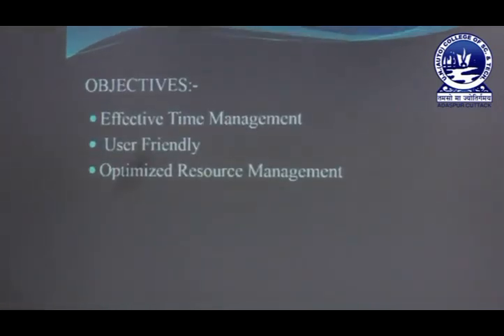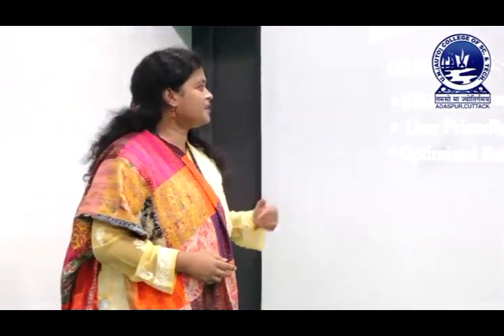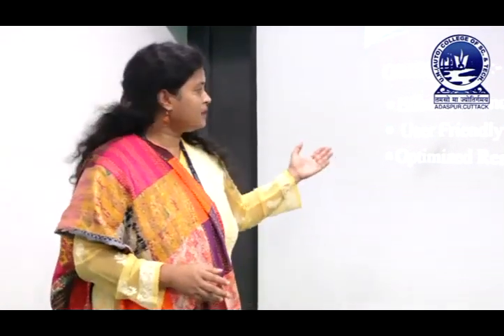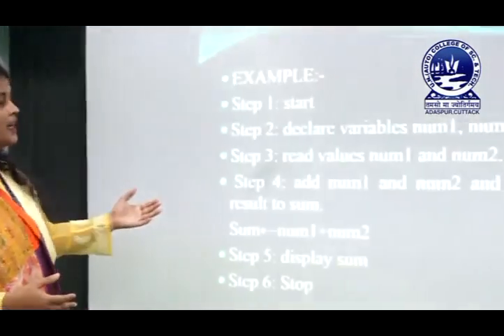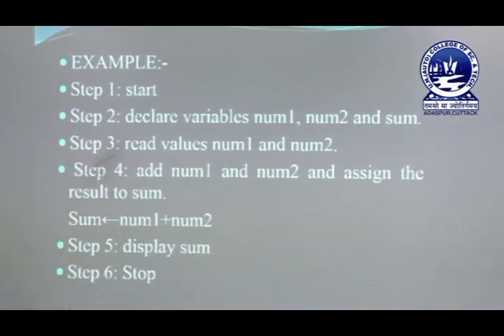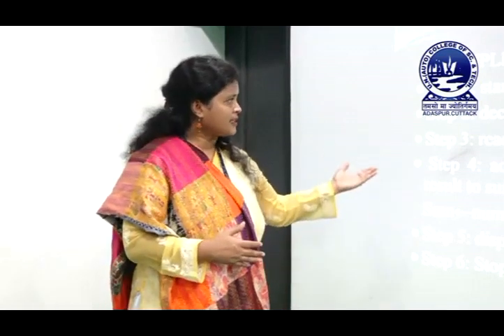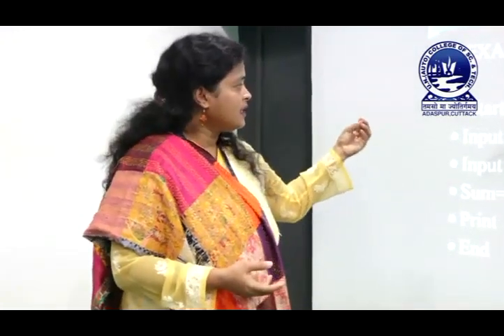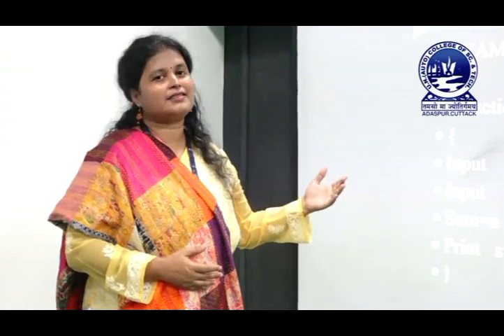Design and Analysis of Algorithm-Introduction